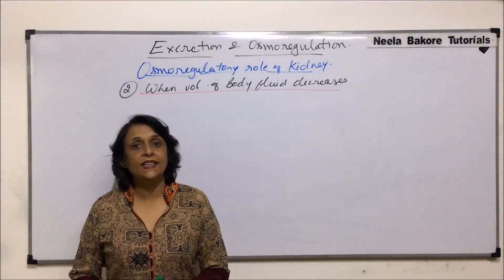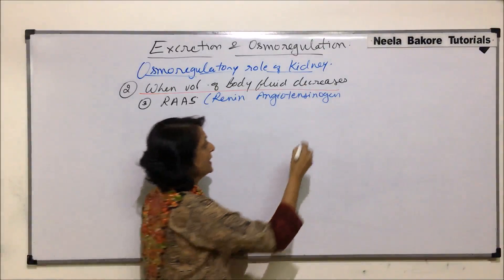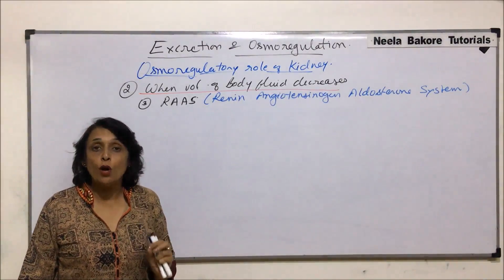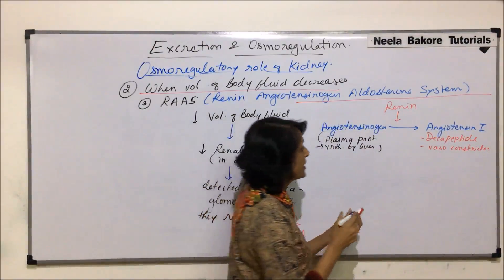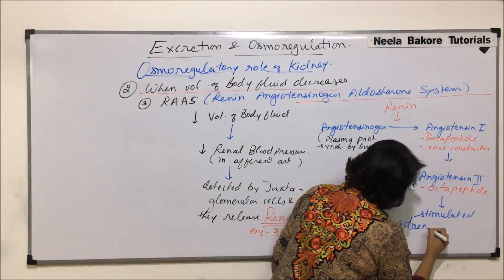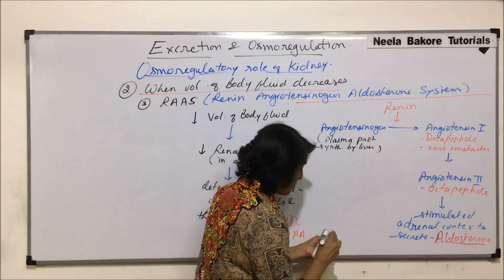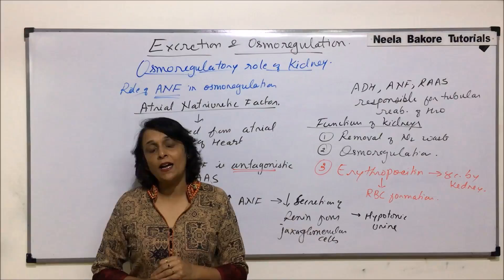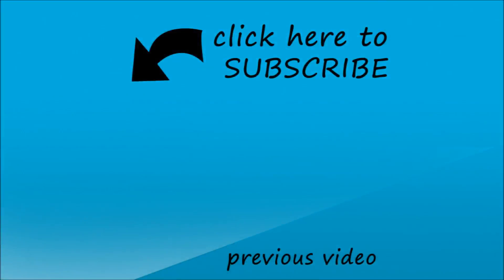Excretion and Osmoregulation | NEET | Human Excretory System - Osmoregulation by RAAS | Neela Bakore